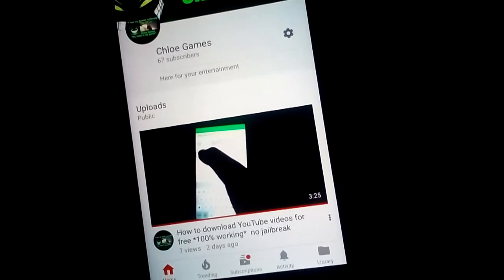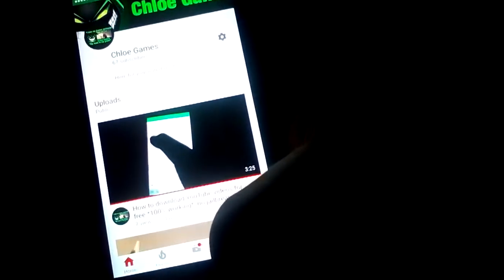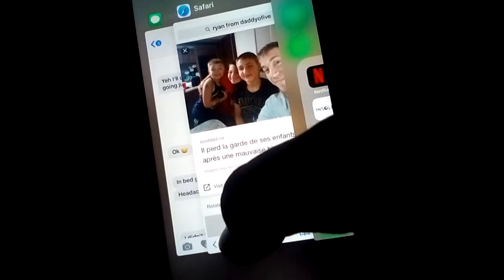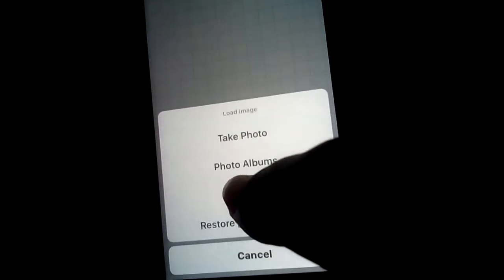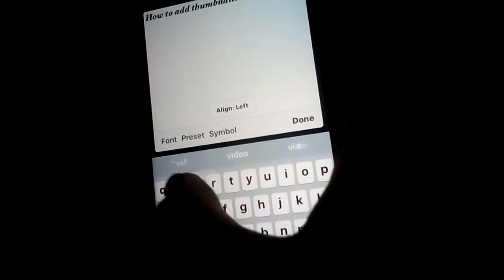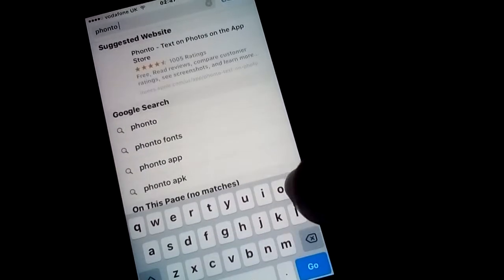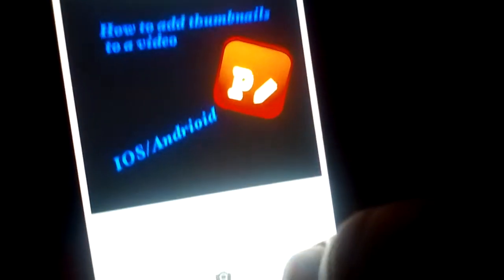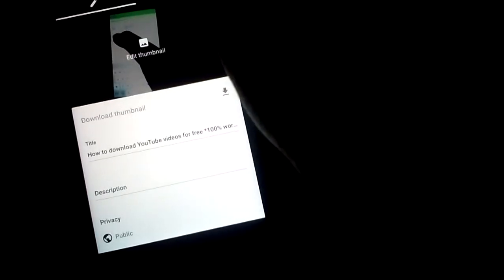How to add thumbnails into videos *100% working* free